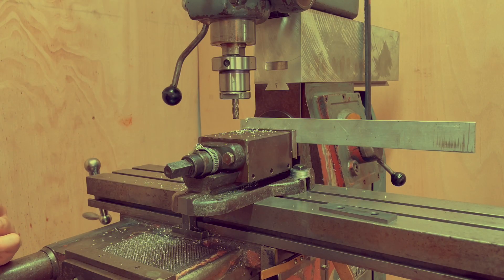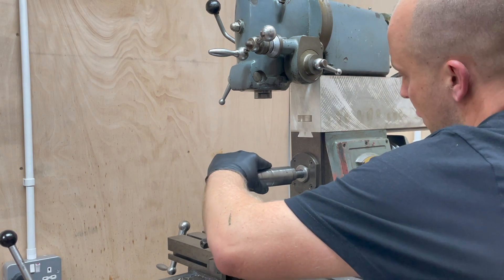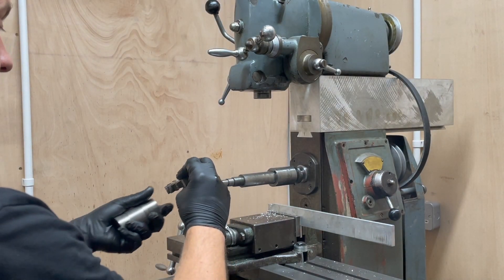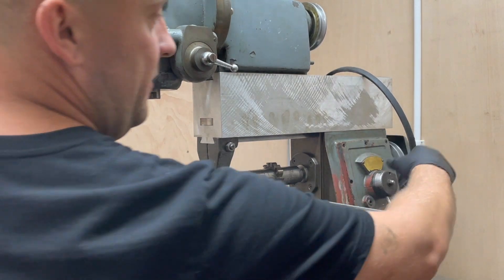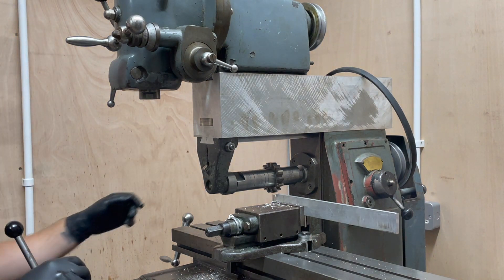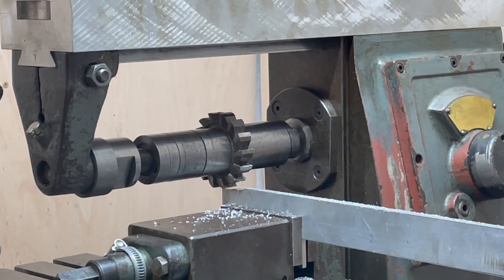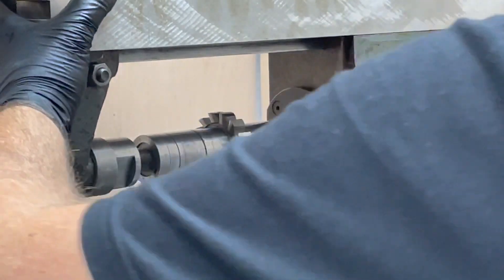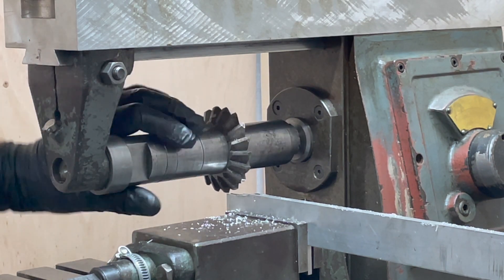First Horizontal Milling on the Centec in Decades?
This Centec 2B was bought from a person who had it in storage, using only the vertical head - I got some chips going in horizontal milling mode for the first time in potentially decades!